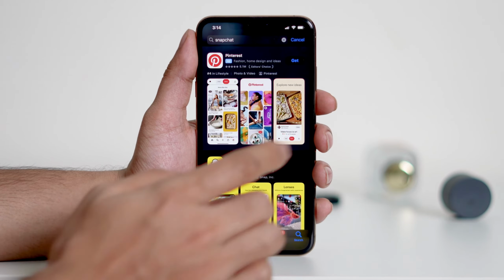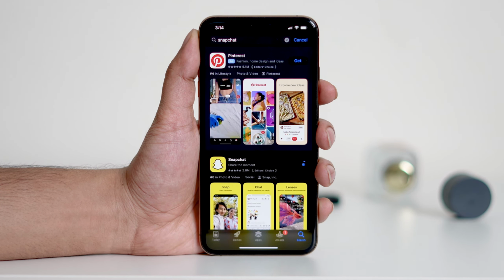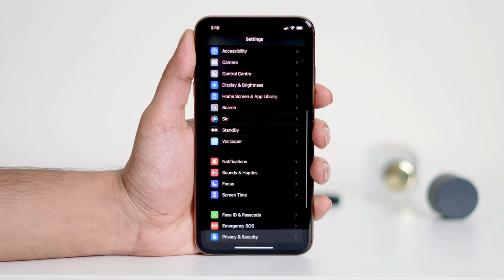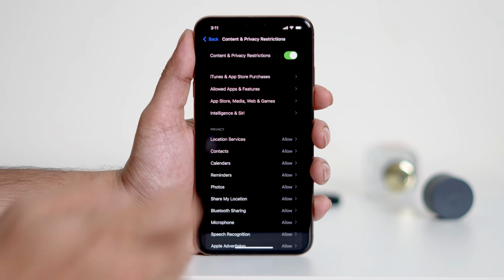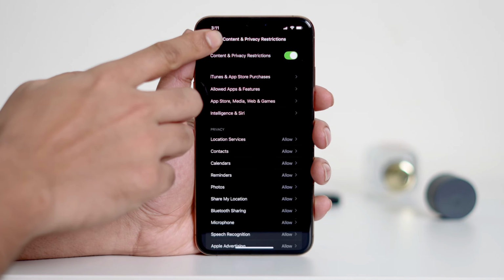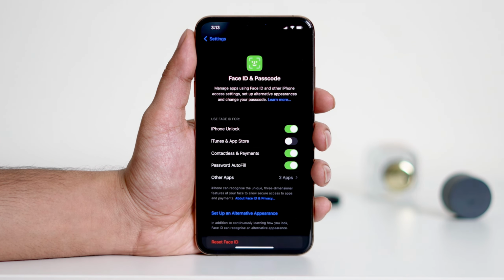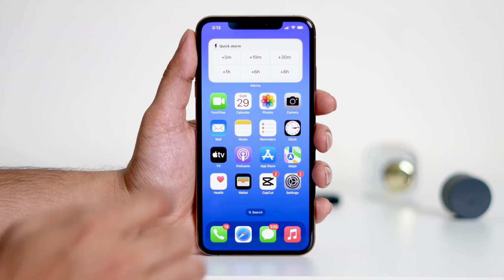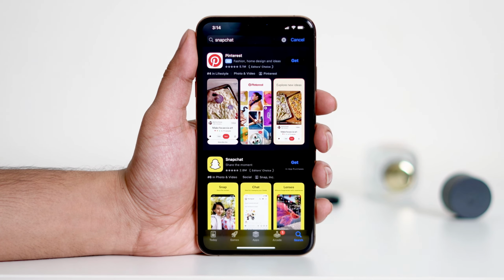How To Use Face ID To Download Apps From The App Store – IPhone Tutorial 2025